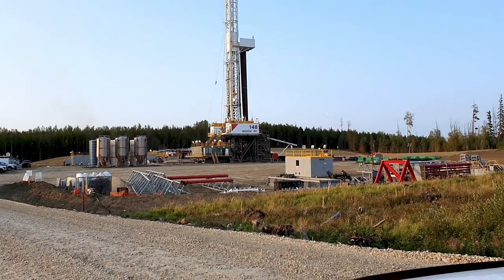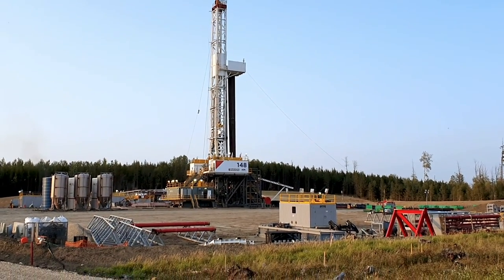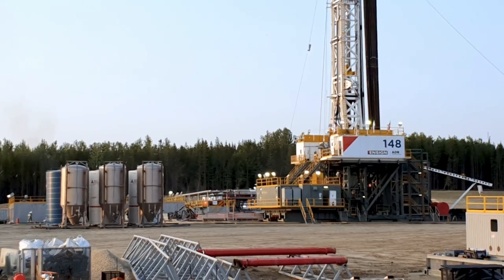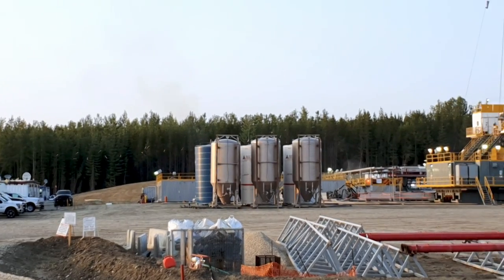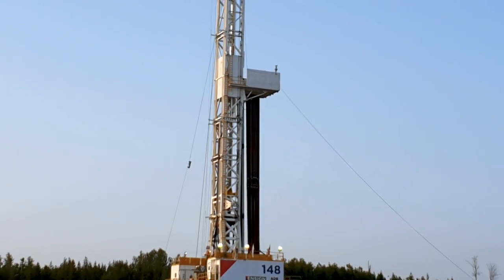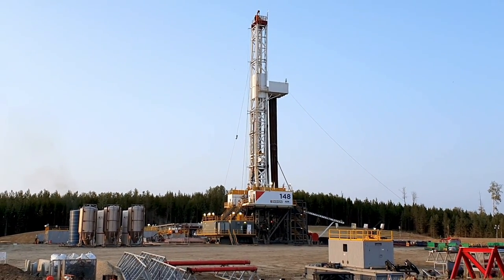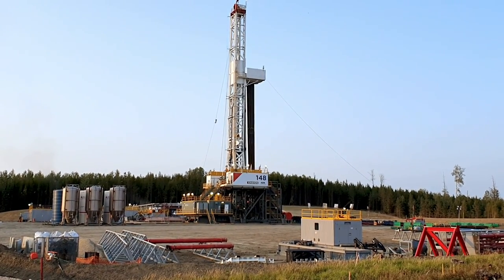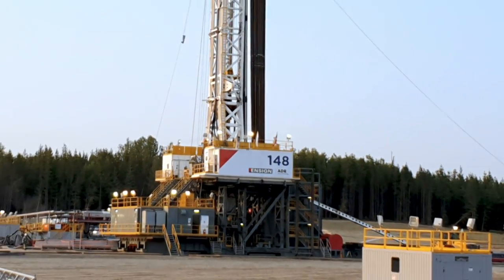Triple derrick oil drilling rig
Triple derrick oil drilling rig. I stopped on the roadside to check out this drilling rig. Here is a quick generalized overview and explanation as seen from the road in northern Alberta, Canada.
Prior to the latest economic downturn there were hundreds of active drilling rigs in Western Canada. Generally speaking there are 3 sizes based on if they use 1, 2, or 3 lengths (stands) of drill pipe while drilling. These are used to drill wells that produce oil or natural gas or any combination of these products. These wells can range from quite shallow - only a few hundred meters deep to MANY thousands of meters. Sometimes wells are drilled vertically, sometimes they are diagonal, or go horizontally through a producing geological zone for thousands of meters. -ALL so that you can have about 98% of what you see around yourself right now no matter where you are in the world. It was either made from petroleum products, or created using some form of energy who relies on it, and delivered with them.
The Canadian drilling industry has always been on the cutting edge of technology as well as environmental standards. Having been around drilling rigs and the other aspects of this industry my whole life I've had some involvement with almost every aspect from exploration, to drilling, service, construction, production, pipelines, cleanups and almost every imaginable part of the oil and gas industry.
What's my favourite part? Good honest hard working people and machinery! My least favourite part? - working in the middle of nowhere in the middle of a winter's night when it's - 40 degrees! - AND THEN PAYING HIGH TAXES AS A PENALTY FOR DOING IT!!